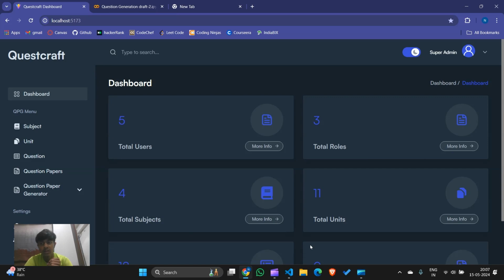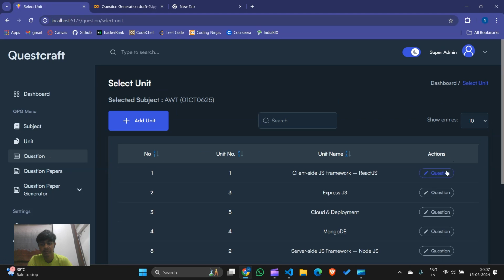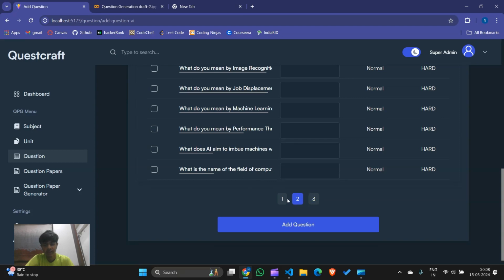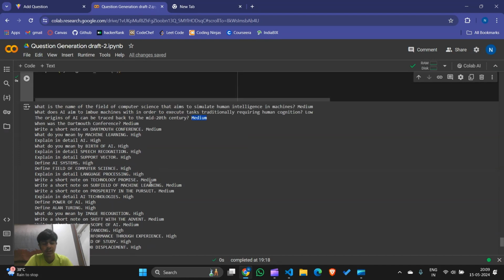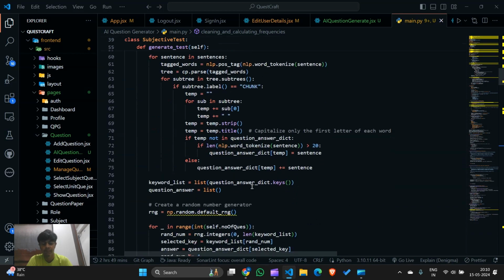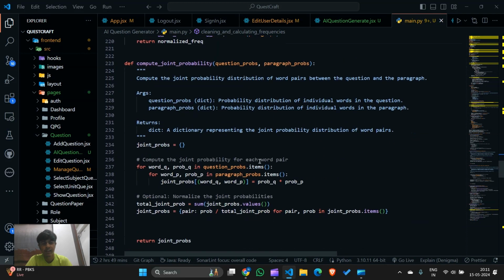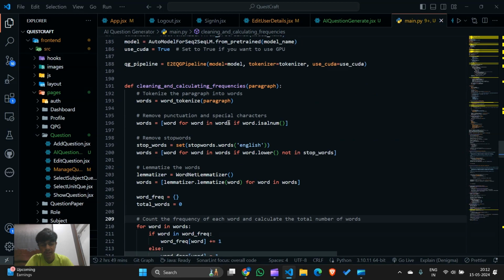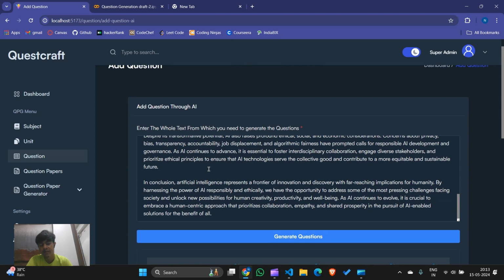Question Generator with AI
Introducing 'Question Generator with AI' - a groundbreaking project at the intersection of Natural Language Processing (NLP) and cutting-edge machine learning techniques. Leveraging the power of T5 Bert Pre-trained model, this project revolutionizes the way questions are generated.

But what sets 'Question Generator with AI' apart is its innovative categorization approach. Utilizing Mutual Information, it not only generates questions but also categorizes them efficiently, providing users with a streamlined experience.

Join us as we unveil the workings of this extraordinary project in our latest YouTube video. Witness first hand how AI is transforming the landscape of question generation, opening up new possibilities across various domains. Don't miss out on being part of this transformative journey!